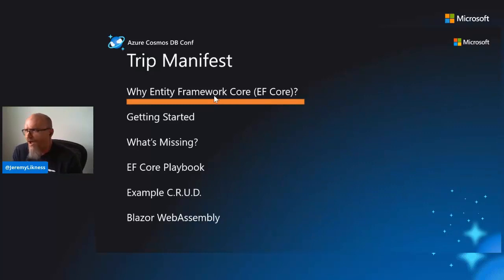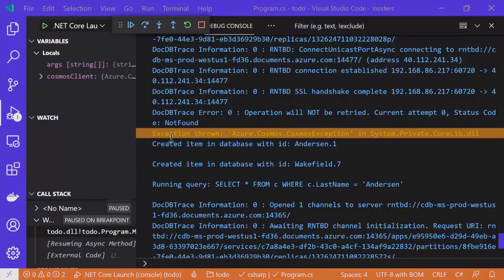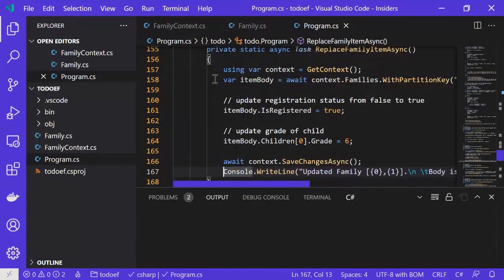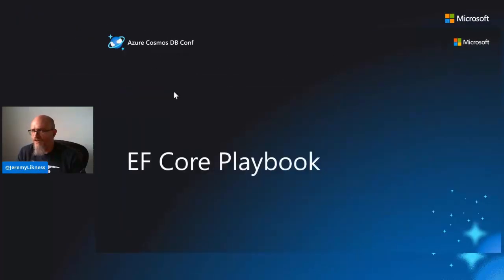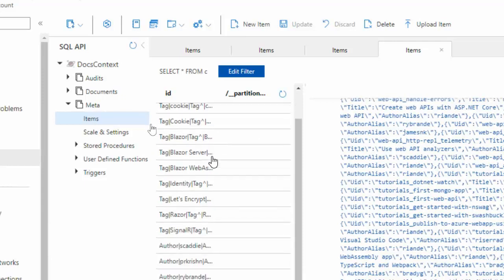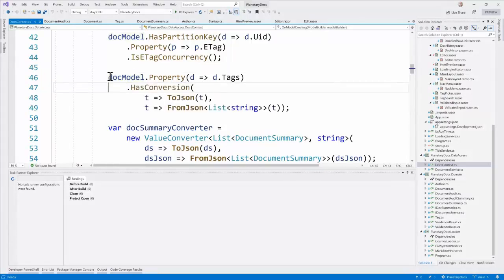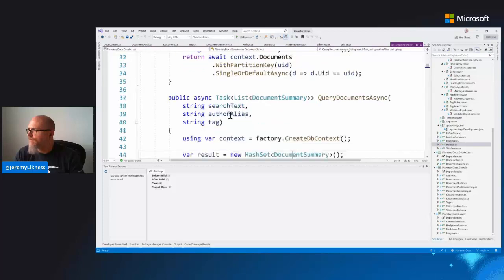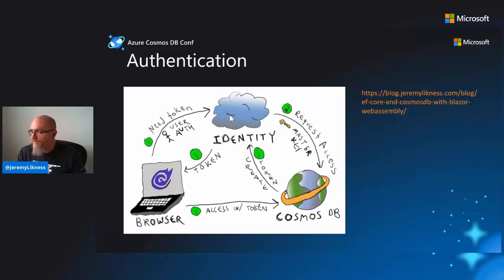Access Azure Cosmos DB with Entity Framework Core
Entity Framework (EF) Core is the data access API of choice for .NET developers. Although considered by most to be an object relational mapper (ORM), the team recently added support for the Azure Cosmos DB Core SQL API.

Learn how EF Core simplifies building Azure Cosmos DB apps with hands-on demos, explore the pros and cons of using EF Core and receive the tools and tips that will help you decide whether EF Core is the right solution for your needs.